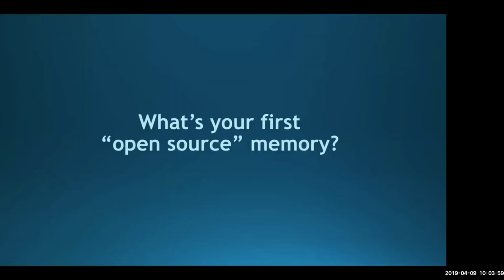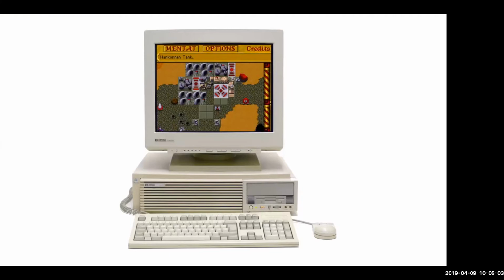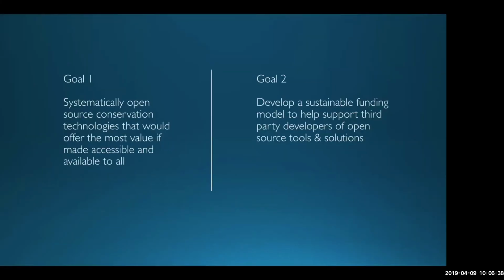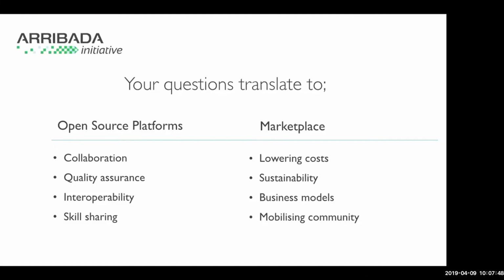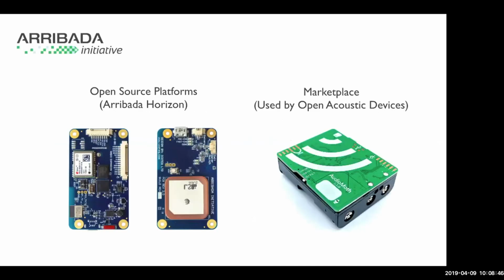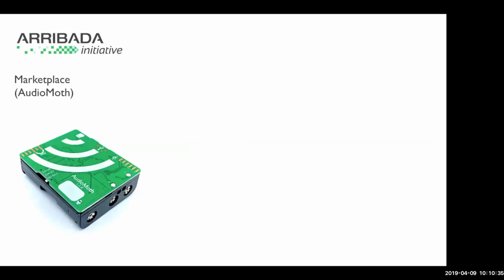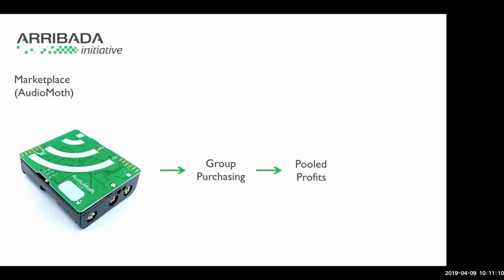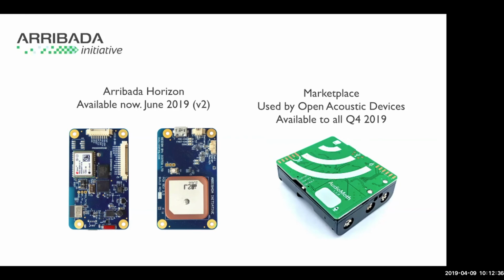Alasdair Davies: Introduction to Open Source Solutions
WILDLABS Virtual Meetup: Low-Cost, Open Source Solutions
Speaker: Alasdair Davies,  Founder of Arribada Initiative, Co-Founder of Naturebytes, Conservation Technology Specialist at ZSL, and a Shuttleworth Foundation Fellow

Despite critical advancements in tech solutions being made available to conservationists around the world, many existing tools are cost-prohibitive in the landscapes that need them most. Additionally, those who create low-cost and open-source alternatives to pricey market tech are often operating on tight budgets themselves, meaning they have limited resources for the promotion of their solutions to a wider market. Therefore, there is a need for increased communication around these solutions to highlight their availability, share lessons learned in their creation, and avoid duplication of efforts. Arribada Initiative and OpenCollar are both examples of current efforts in this arena.

Speakers
Alasdair Davies, Founder of Arribada Initiative, Co-Founder of Naturebytes, Conservation Technology Specialist at ZSL, and a Shuttleworth Foundation Fellow
Tanya Berger-Wolf, Co-Founder and Director of Wildbook.org and Professor at the University of Illinois at Chicago - includes full discussion with all speakers)

Outcomes
The aims of this discussion are as follows: to introduce low-cost, open-source devices for conservation; to describe how they are being used, including what needs they are addressing and how they fit in to the wider conservation tech market; to identify the obstacles in advancing the capacity of these technologies; and to discuss the future of these solutions - particularly their sustainability and how best to collaborate moving forward.

The WILDLABS Virtual Meetup Series is a program of webinars that bring leading engineers in the tech sector together with conservation practitioners to share information, identify obstacles, and discuss how to best move forward.